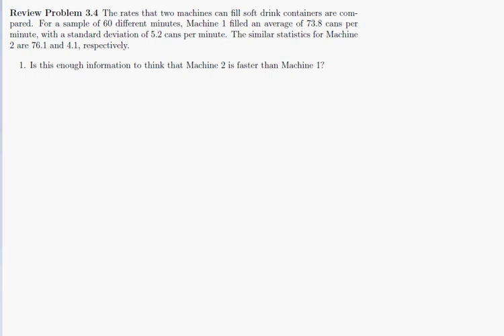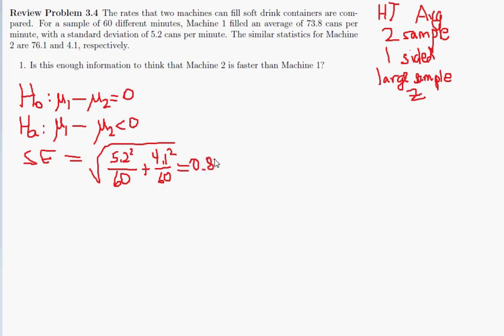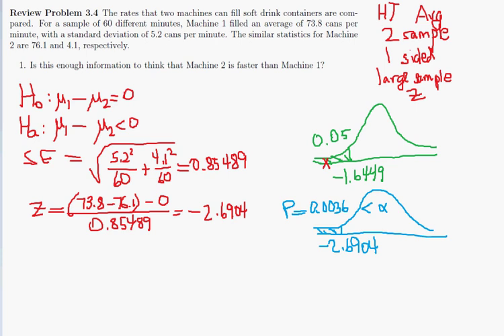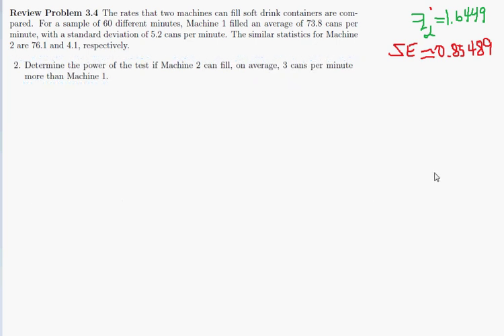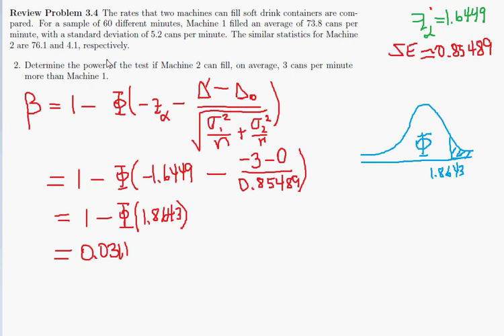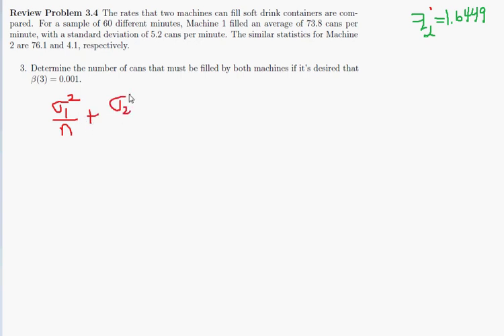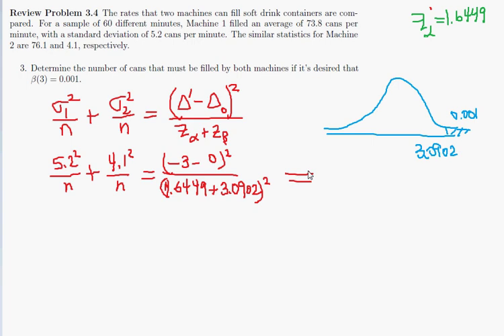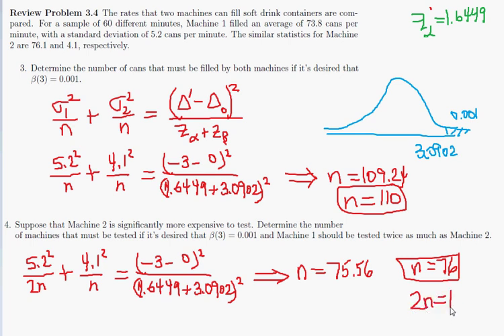Math 3680 Review 3.4